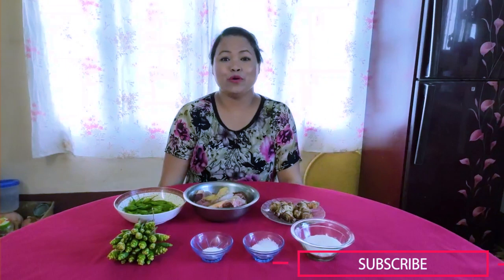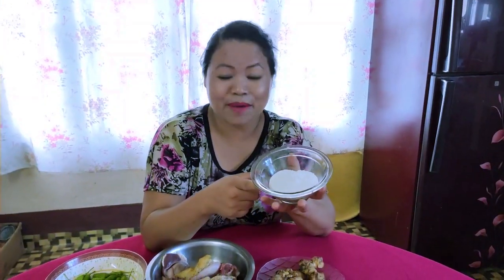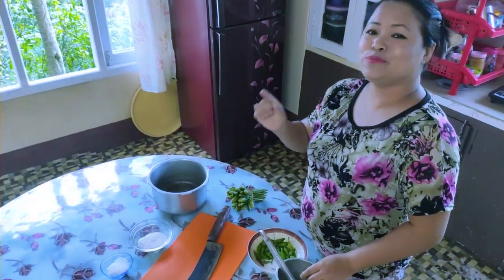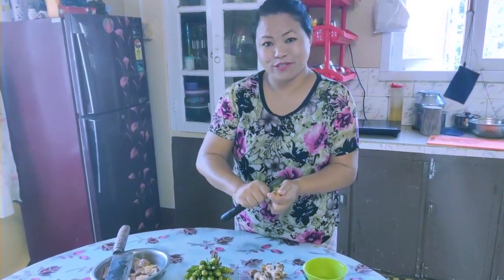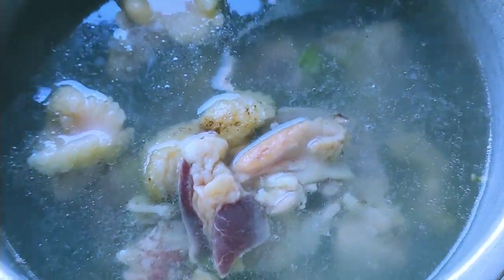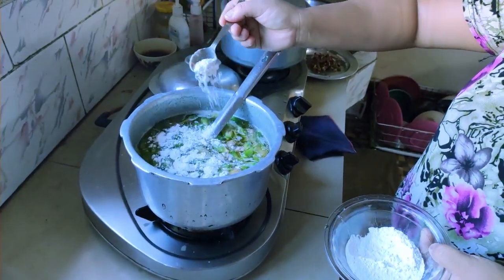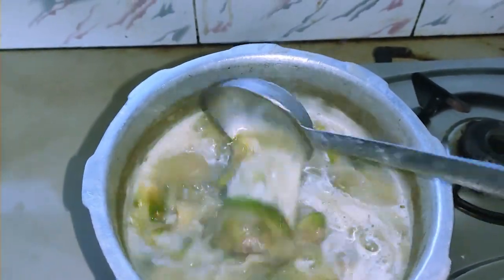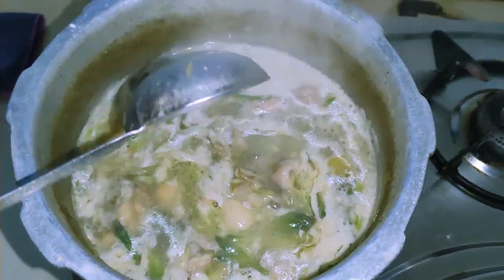Special Biate Chicken Curry/Arsa Chang-al/Arsa Faipui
This Special Biate Chicken Curry is a special curry which is called 'Arsa Chang-al' and is made in the typical Biate traditional style that includes the chicken meat along with the gizzard and the liver as special ingredients and cooked with ginger and ginger flowers. This is also cooked by adding soaked rice and the curry is called "Arsa Faipui" which literally translates as Chicken Porridge and is a favourite dish amongst the Biates. In this video, I have used Rice flour/powder as a substitute for the soaked rice.

Camera- Albert L.S. Betlu
Video Editing- John Calvin Thianglai